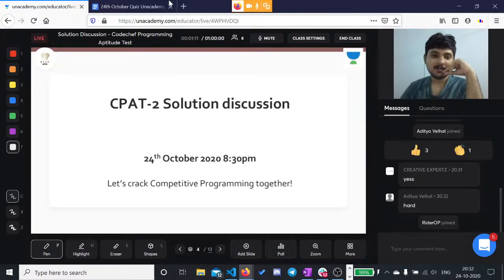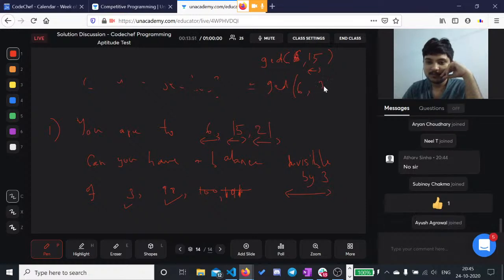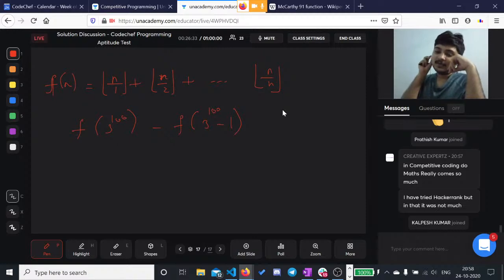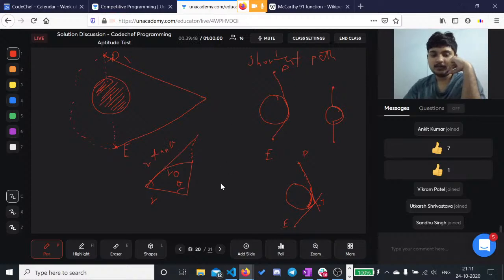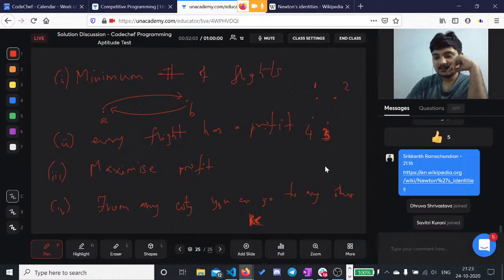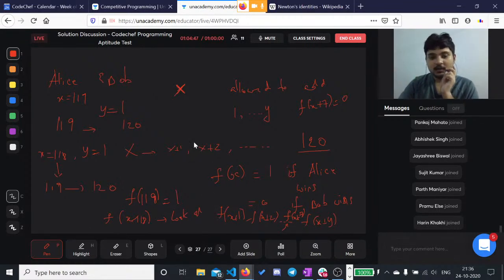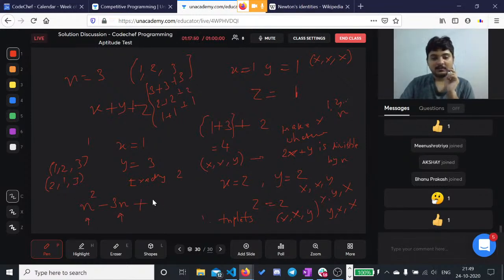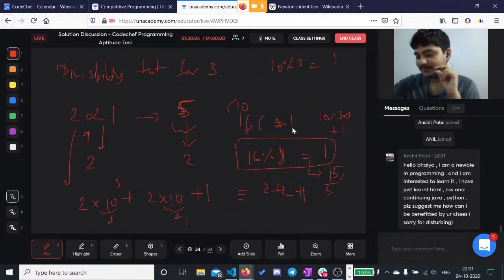Solution Discussion - CodeChef Programming Aptitude Test | Srikkanth Ramachandran